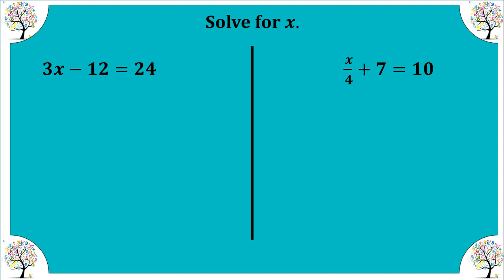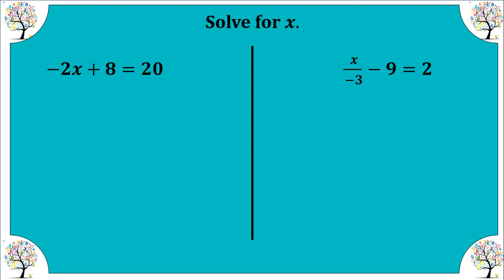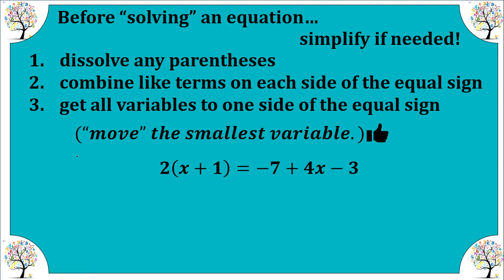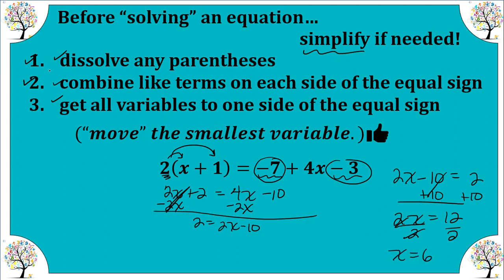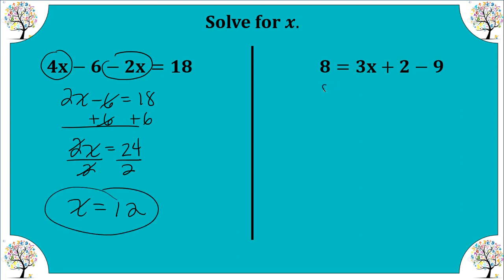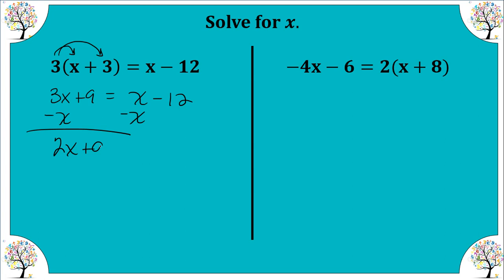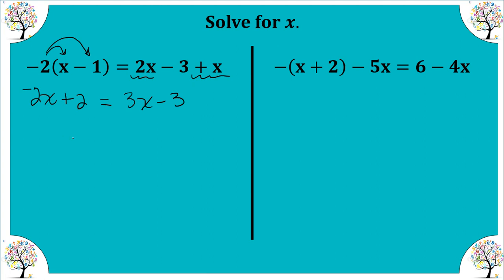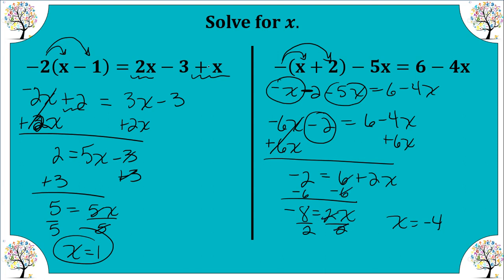M8OL Video Lesson 2-1 Part 2 Solve Equations w Special Cases